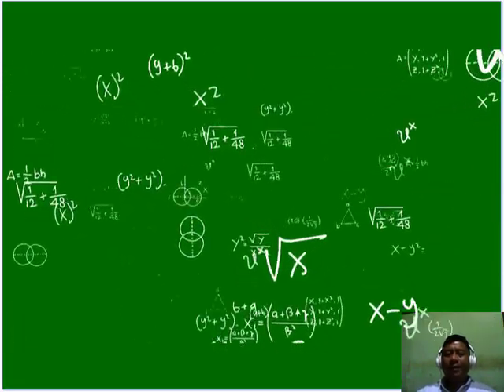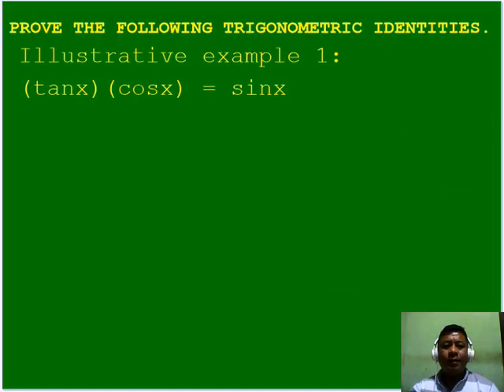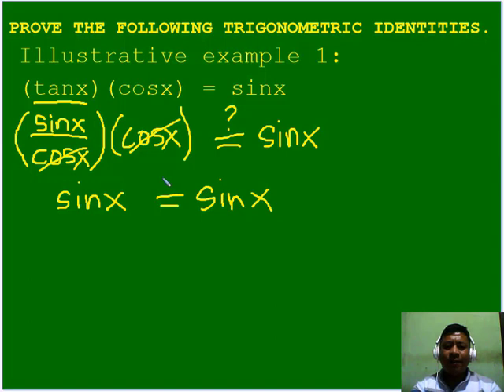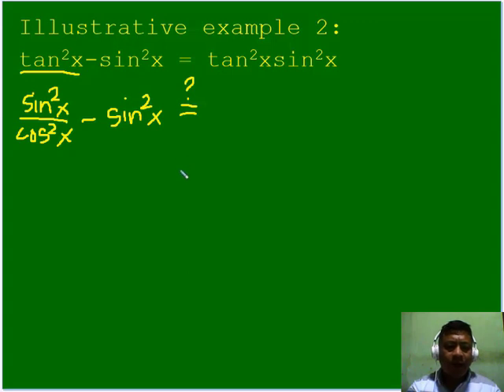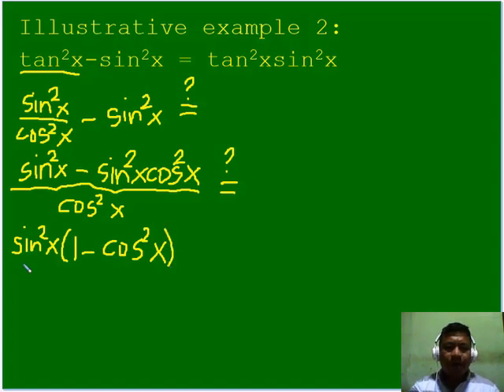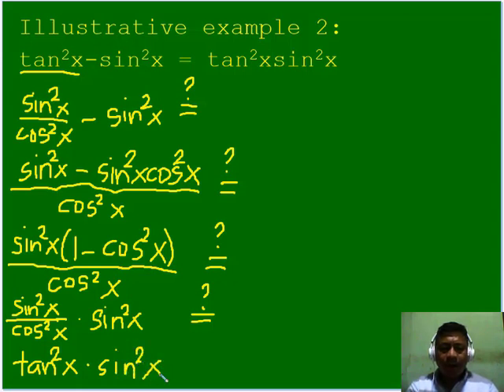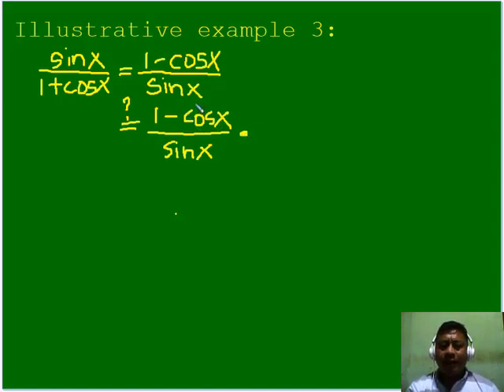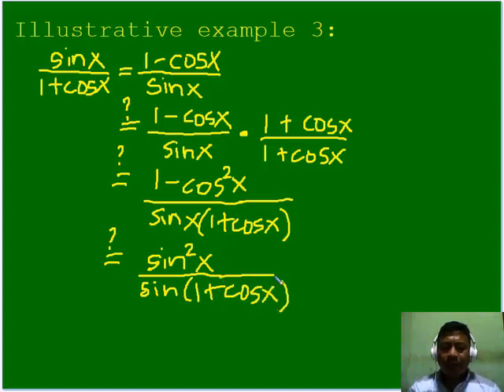PROVING TRIGONOMETRIC IDENTITIES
This video shows you how to prove trigonometric identities.